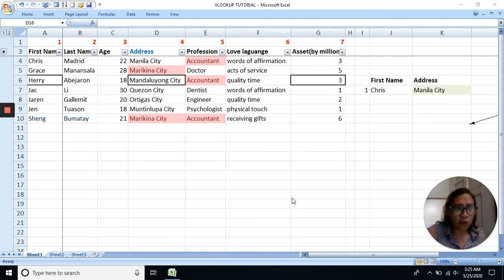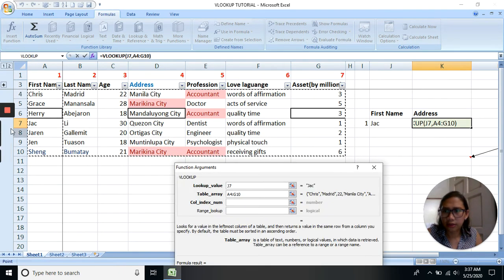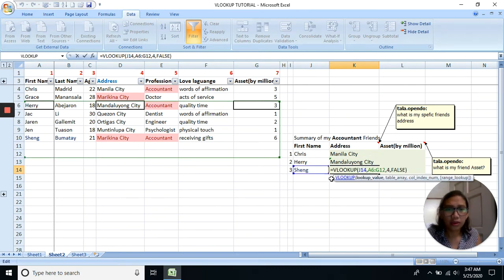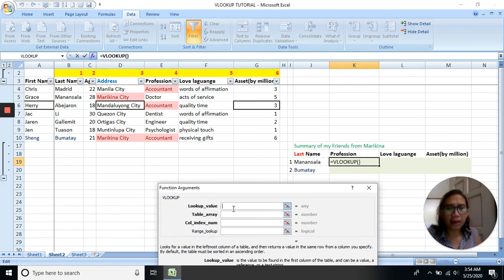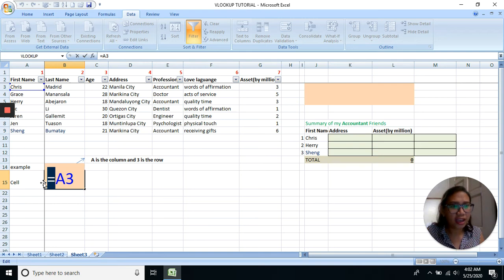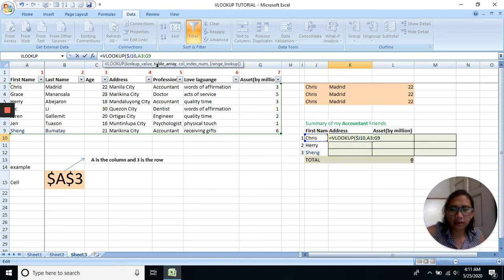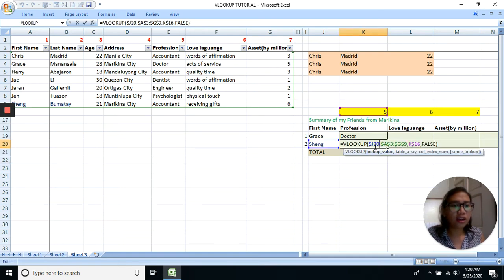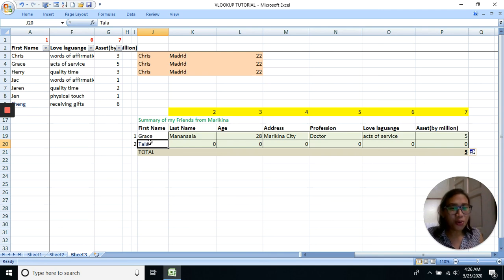Excel Tutorial VLOOKUP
Excel Tutorial VLOOKUP and other function and formula